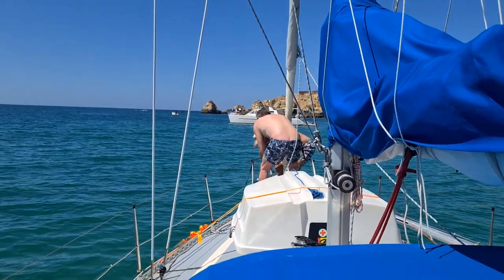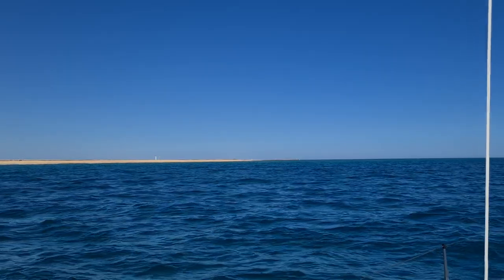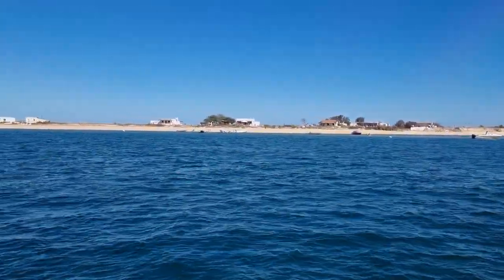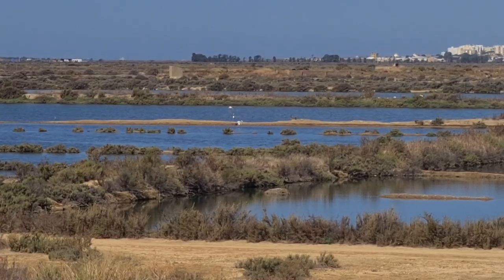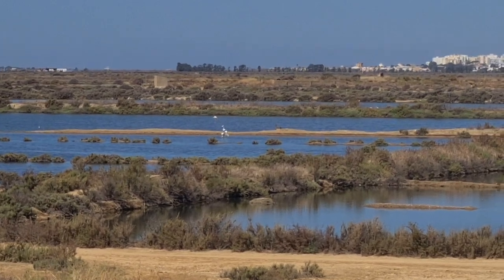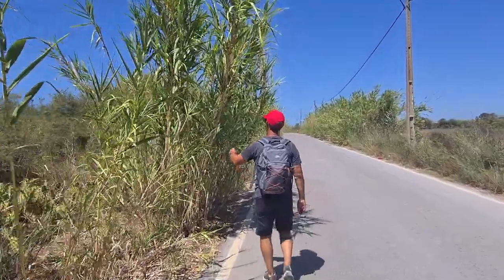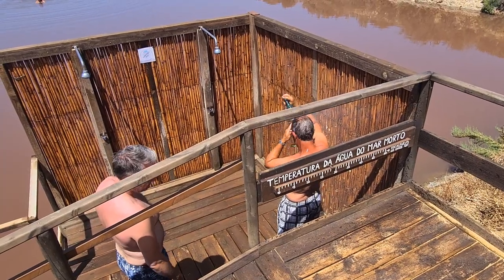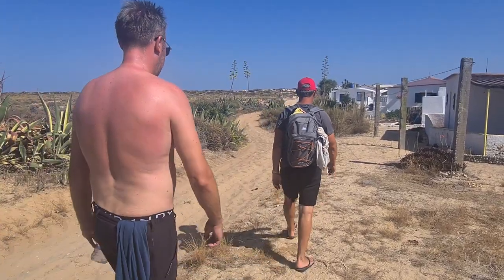ESCAPE inside Faro breakwater as ORCAS lurk around #73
We got to experience that orcas lurking aroung quite close to us and the Rio Formosa marschland becomes the perfect hideaway. Me? Sailing a Comfort 32 and enjoying life. Leaving home port in 2021 I started my Youtube sailing channel. Join me and my small budget sailboat with a big passionate dream to sail away, enjoy every moment and share it with others.

I hope you appreciate my sailing channel, sailing adventure and the sailing life I share on Youtube. I'm trying to make the best sailing channel I can, not just showing beautiful places, but also tell about them and show the general boatlife!